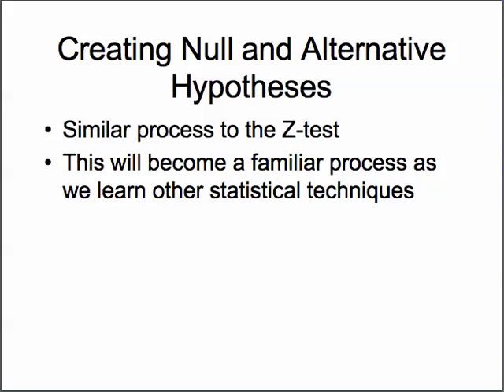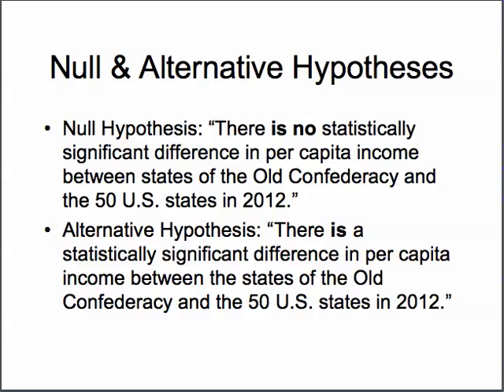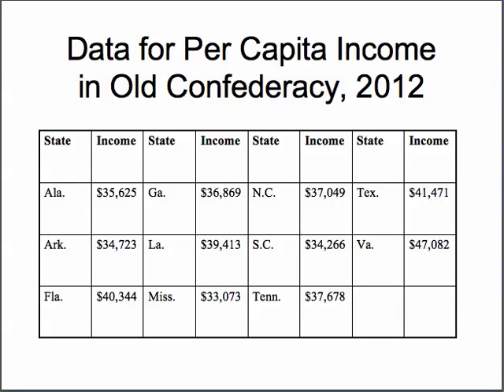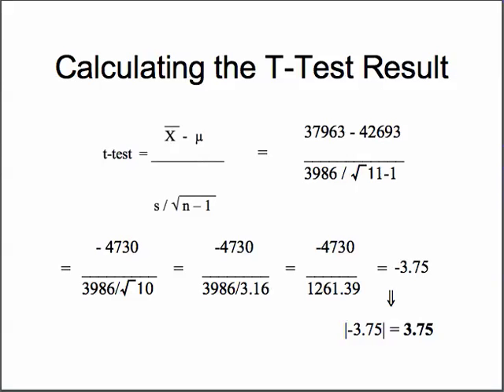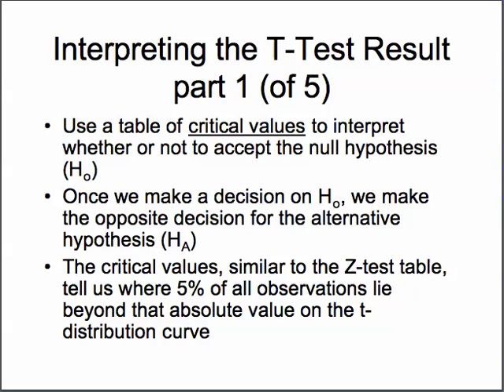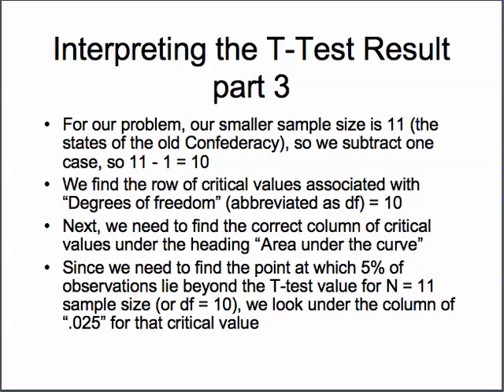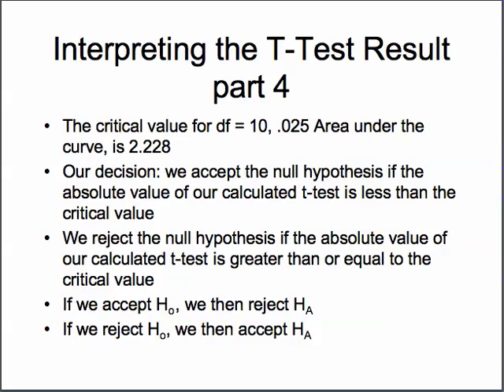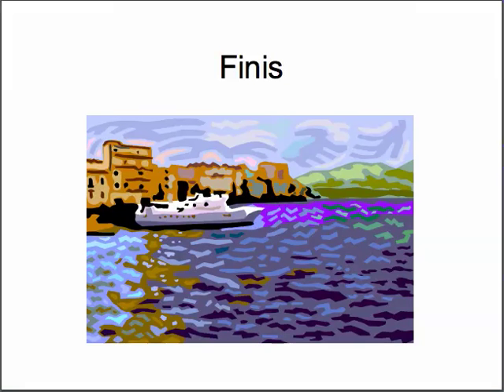05.2 Calculating and Interpreting a T-Test